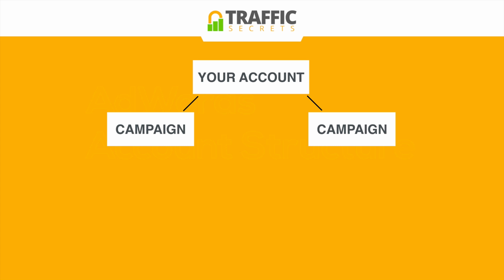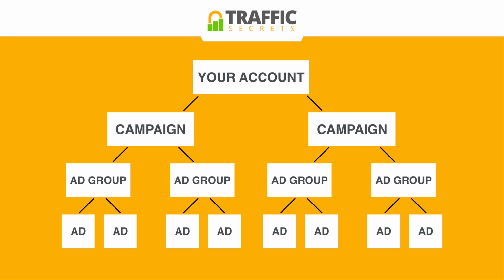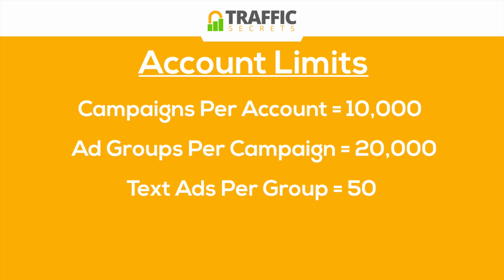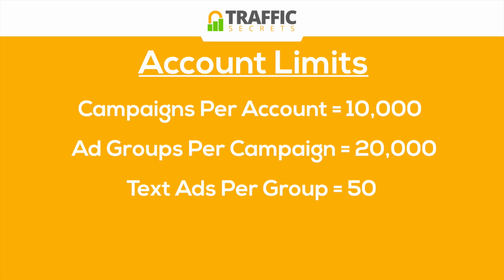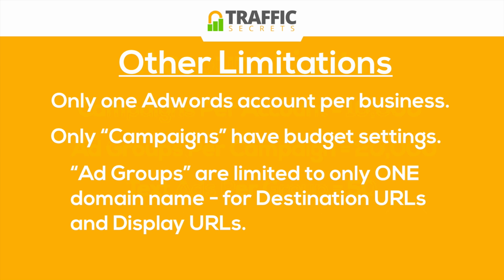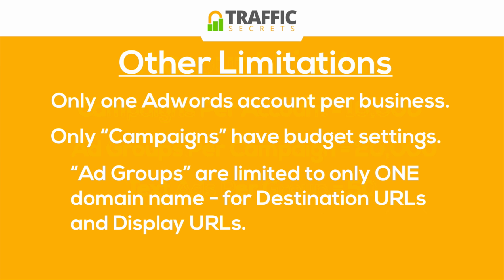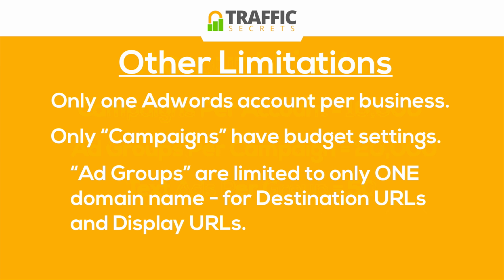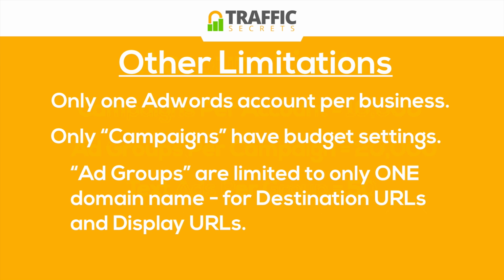01 AdWords Account Structure